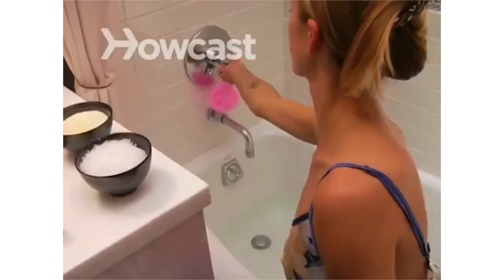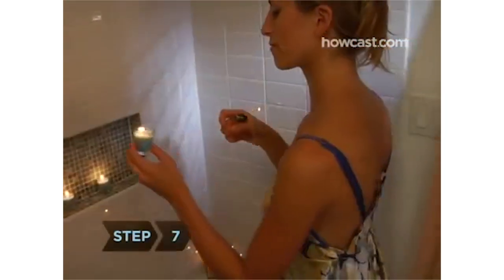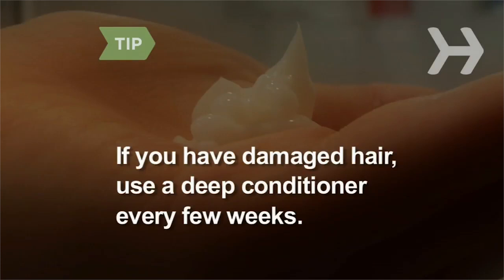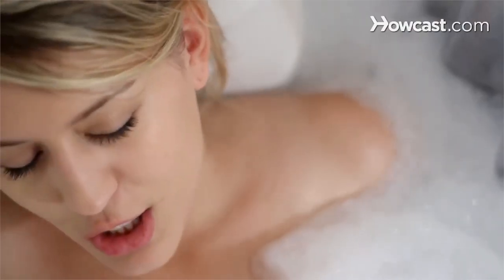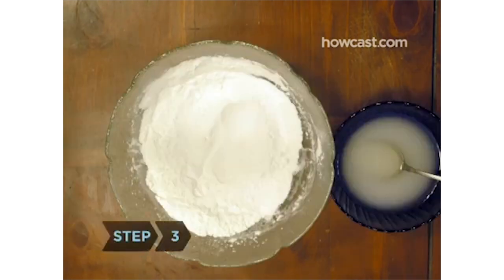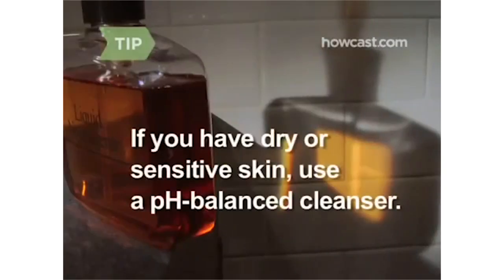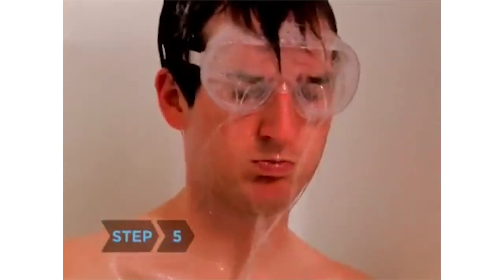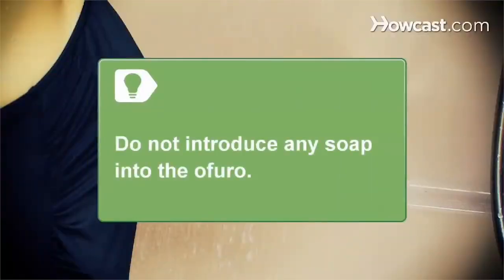How to Properly Take a Bath | bath Routine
Hello everyone, welcome to Howcast. We are going to give you insructions about How to Properly Take a Bath. do you want to learn How to Properly Take a Bath?This video will be very helpful for you. watch the video and leave a comment for any doubts.